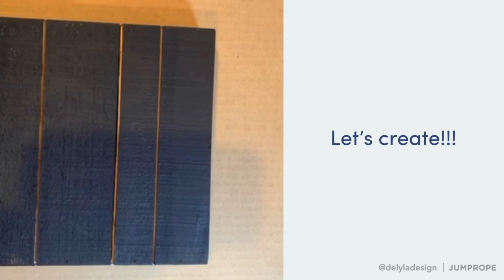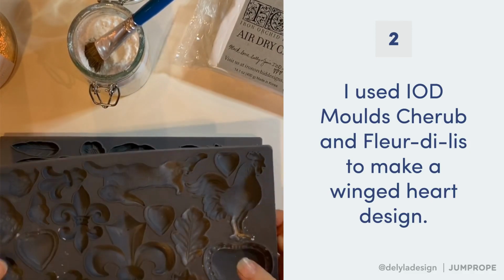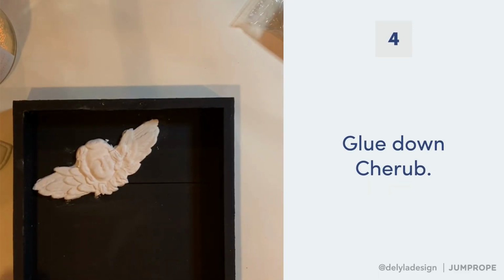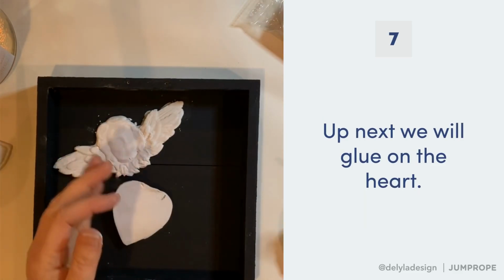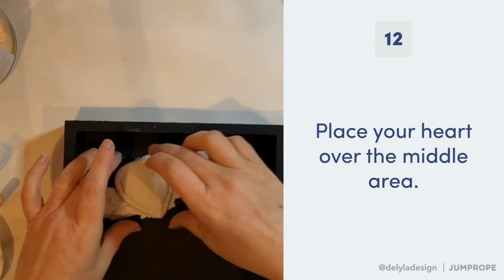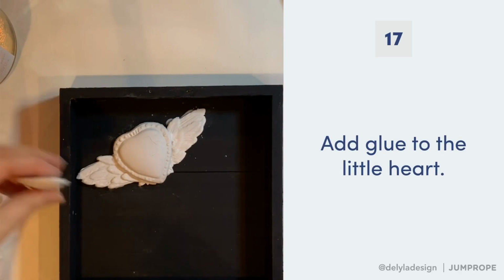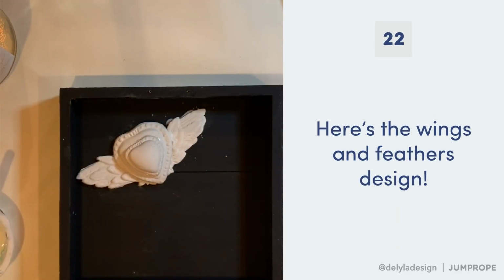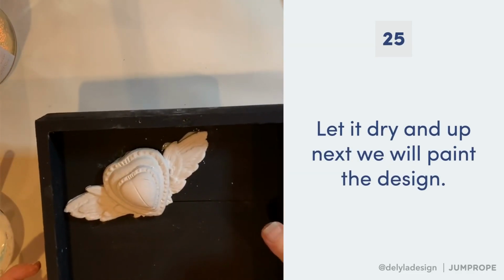Angel wings memory box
Let’s create a memory box for a loved ones cherished photos and special memories. I am using IOD Moulds, Modern Masters Rust and Copper Patina to create a layered heart and angel wing design. Then will will add photos in memory of someone special. I made this one for our sweet dog Sophie who passed earlier this year. It was hard to look thru these photos but I will enjoy seeing her sweet face everyday now.